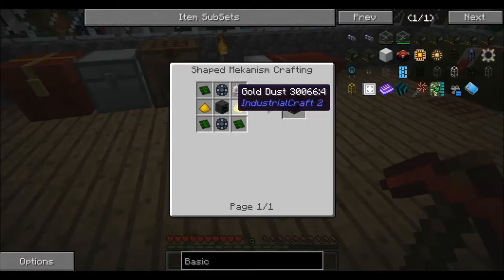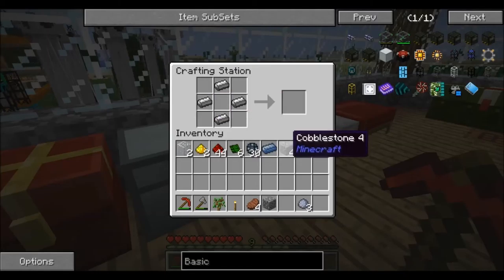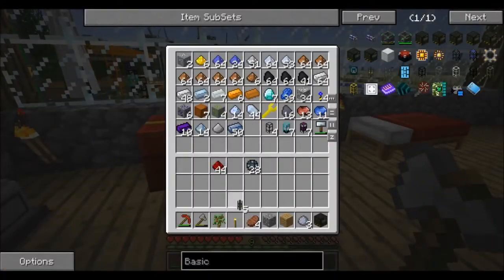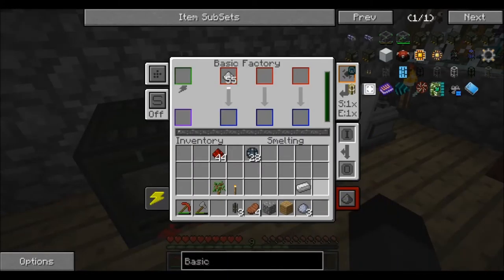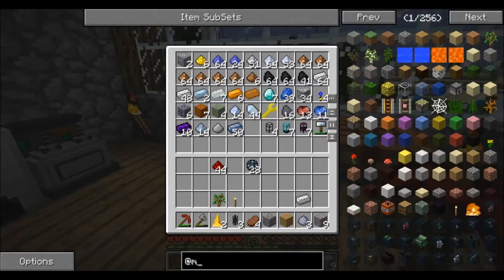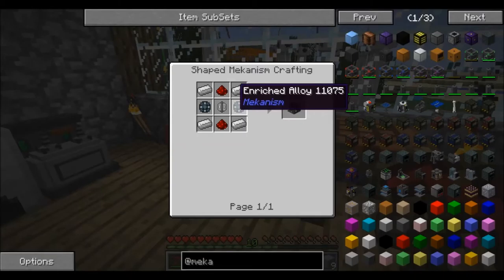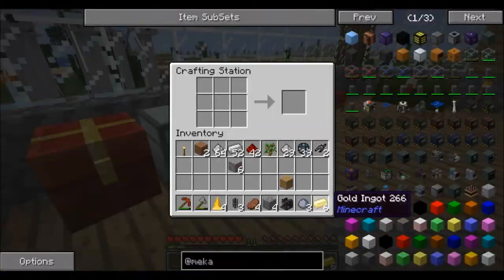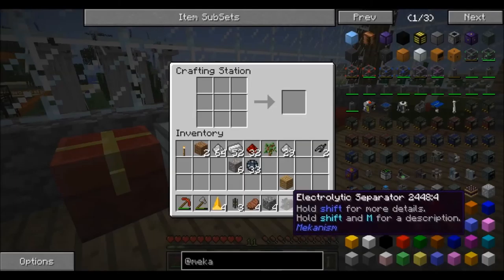HOW TO BUILD A BASIC FACTORY SMELTING TEST PACK EP 7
Building the basic factory smelting